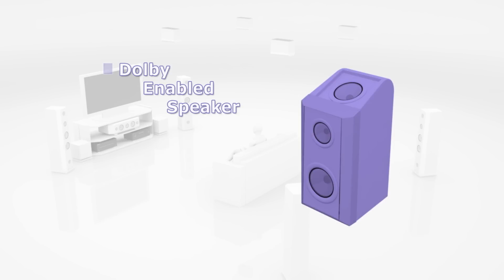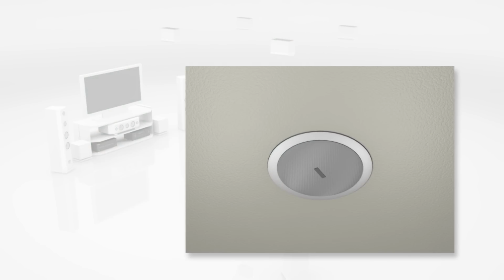Pioneer AV Receivers - Dolby Atmos Ready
Pioneer AV Receivers - Dolby Atmos Ready with firmware update